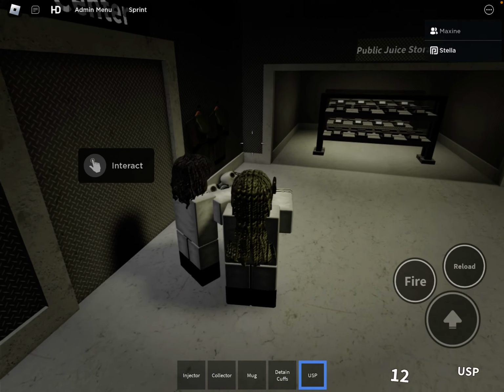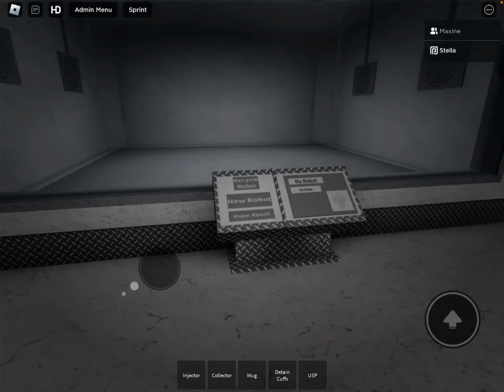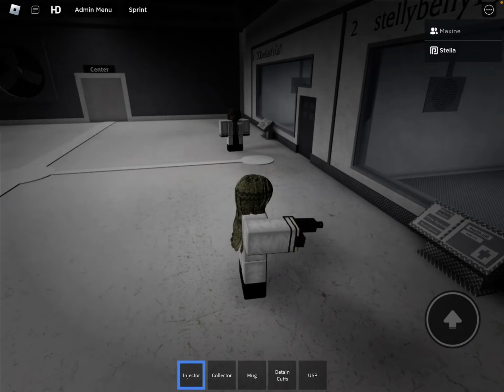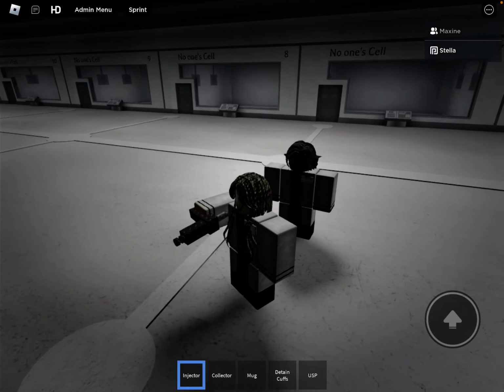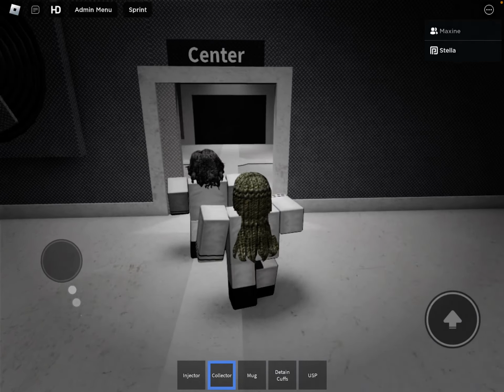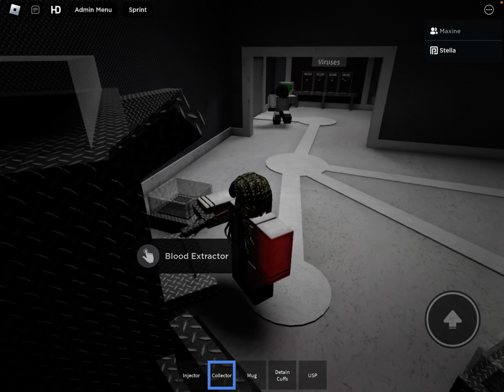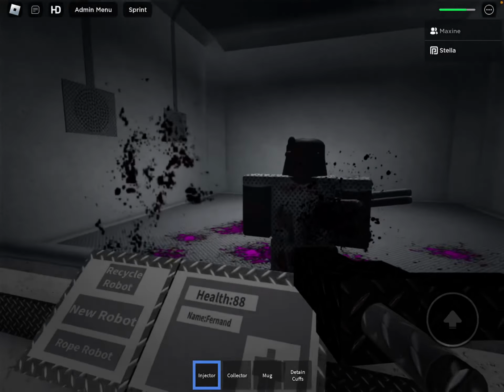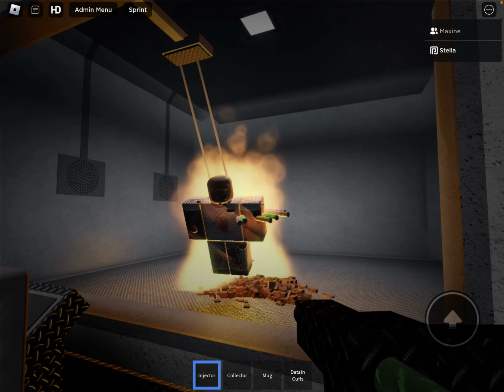Stelly belly | The virus | roblox |￼ “I’m new here”